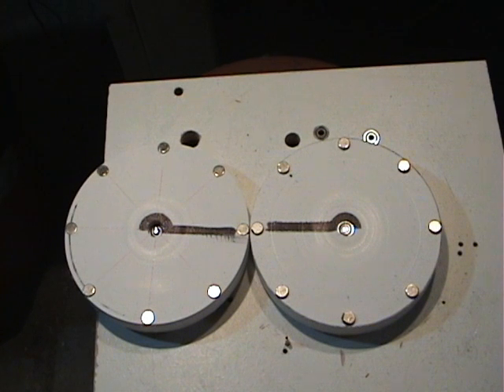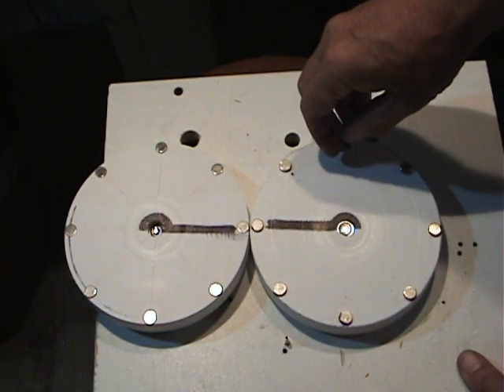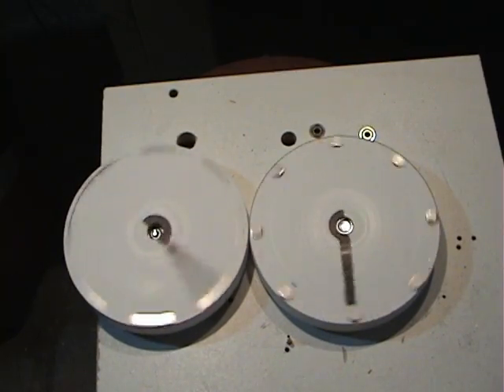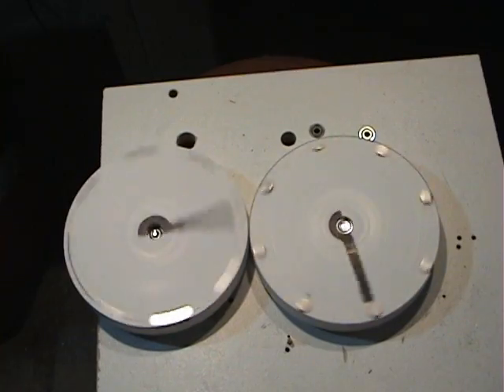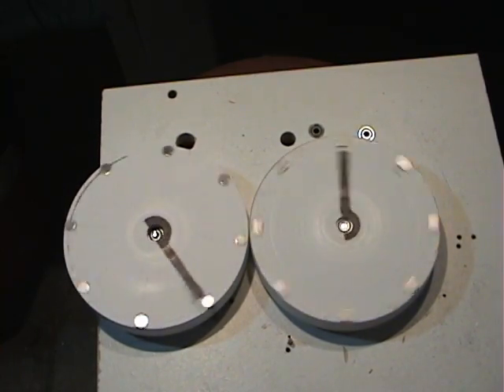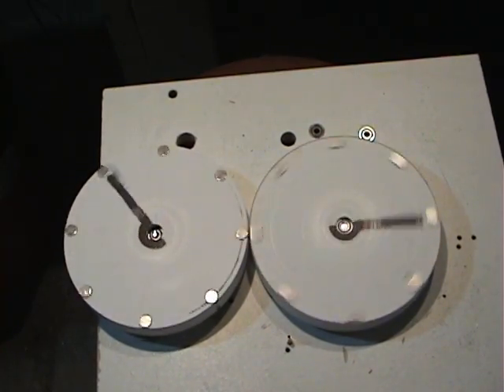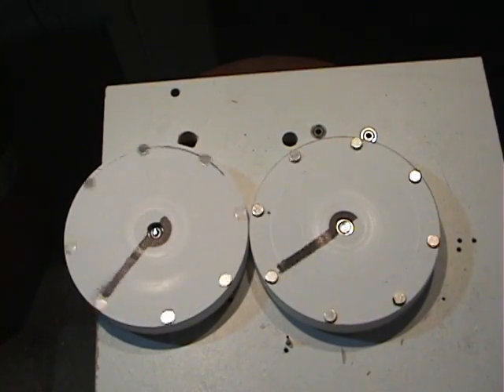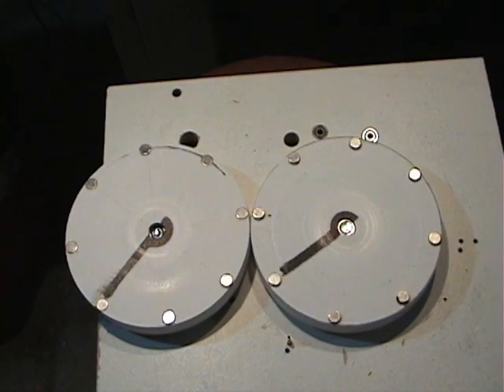Permanent magnetic interaction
PM interaction with two HDPE disks
...shows mutual acceleration.